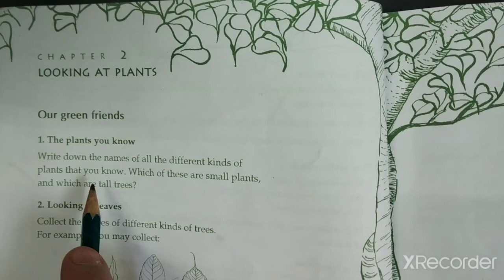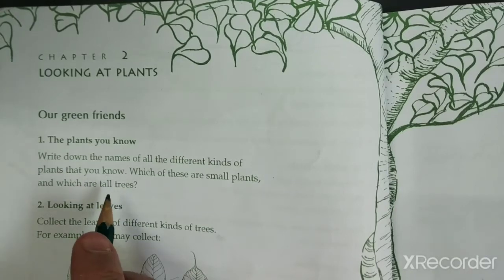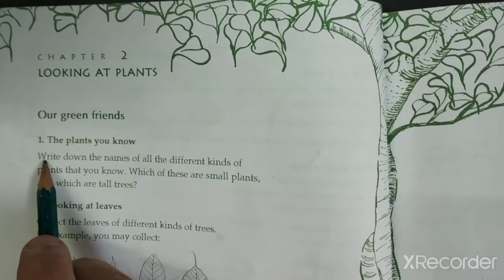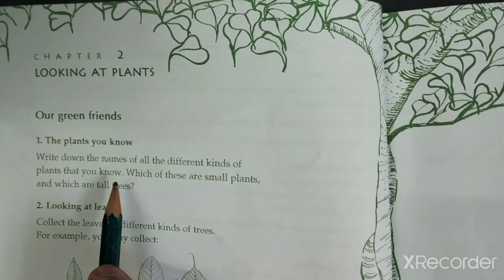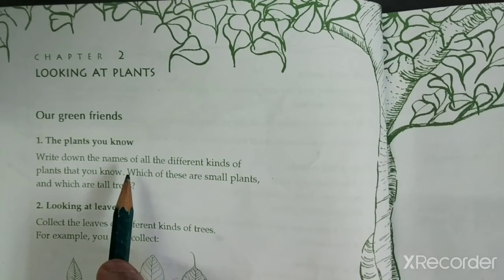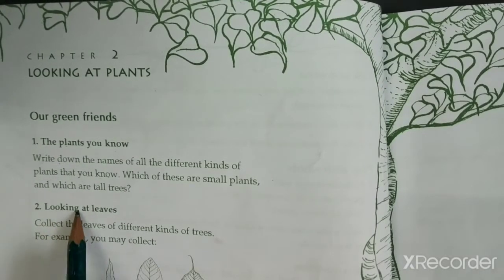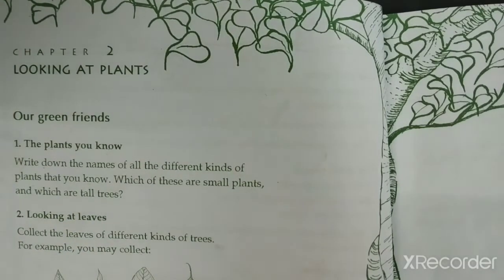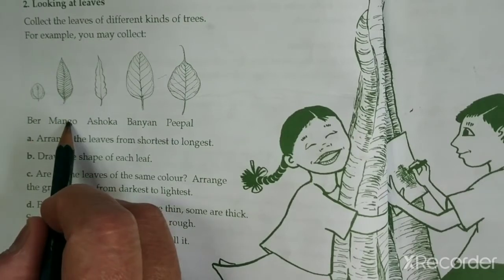CHAPTER - 2 LOOKING AT PLANTS